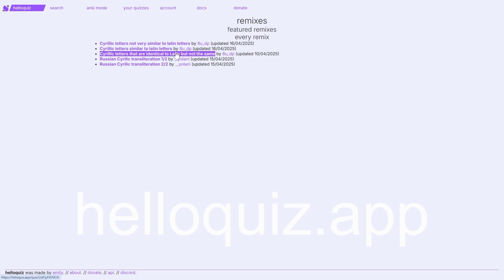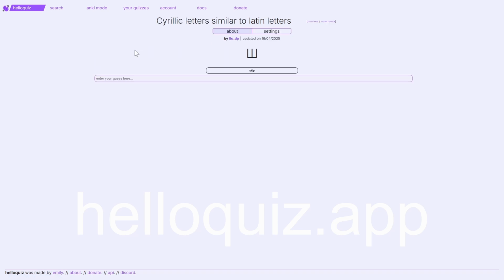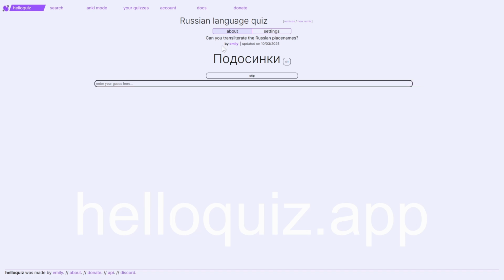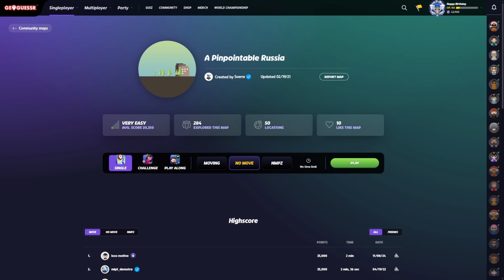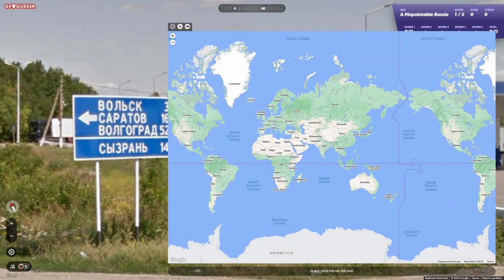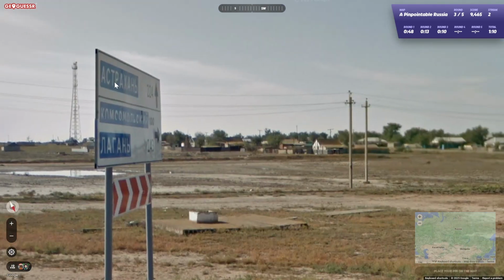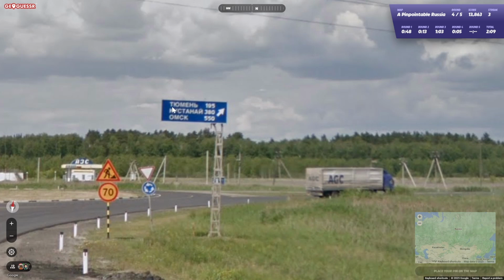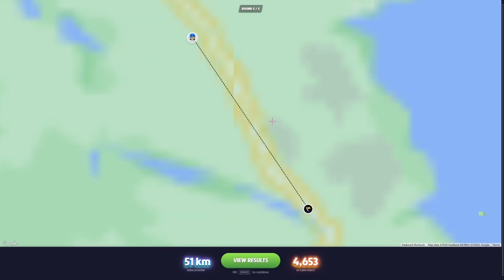How To Learn To Read Cyrillic